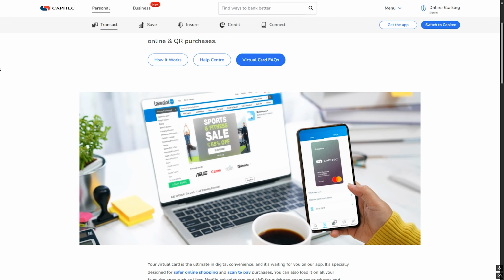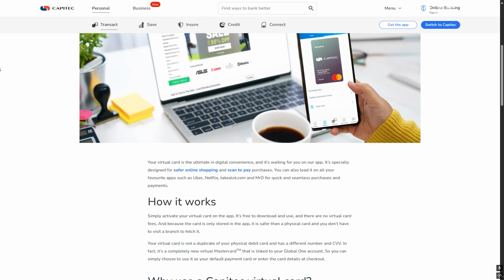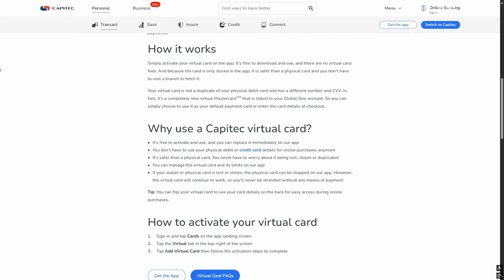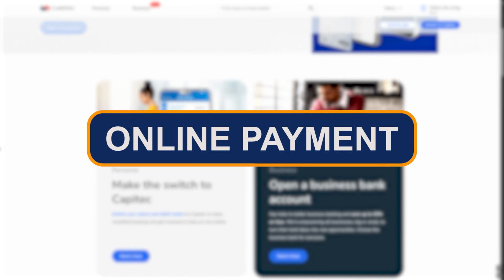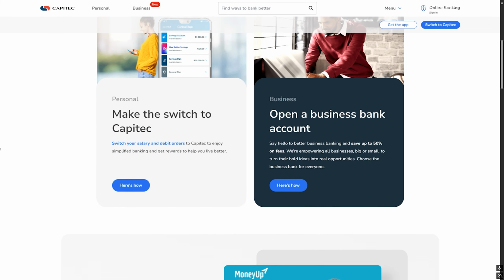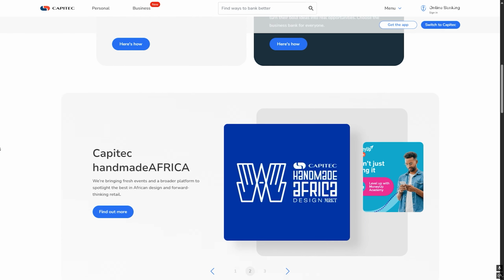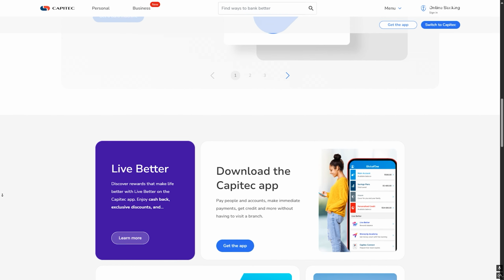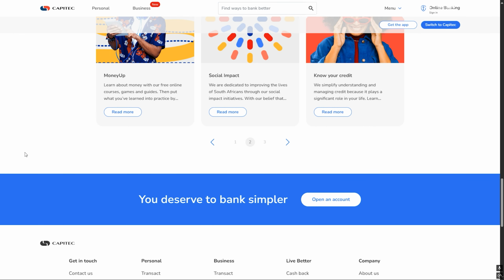How To Pay Using Capitec Virtual Card In 2026 (Step-By-Step)